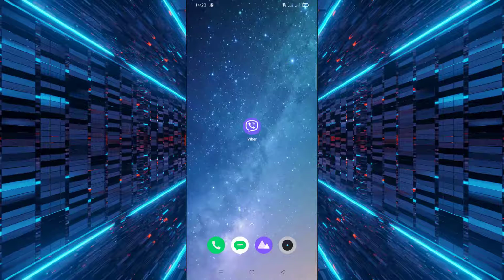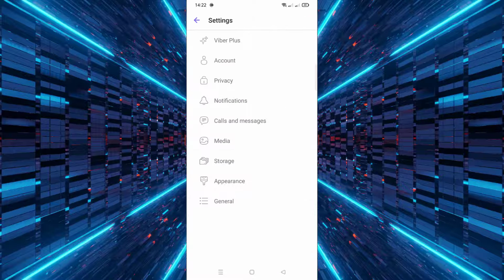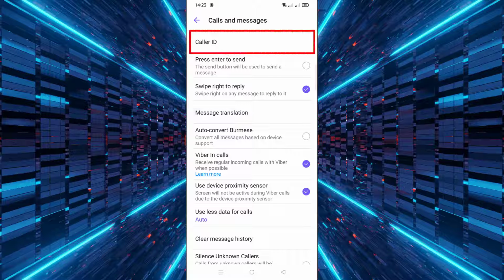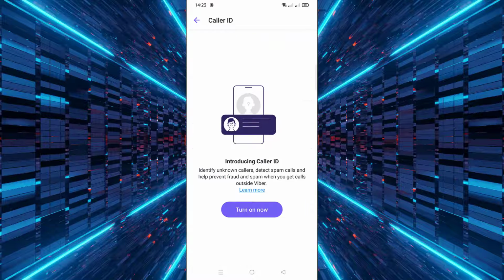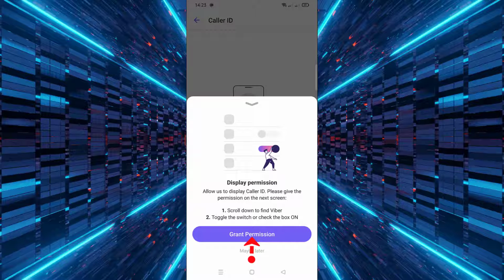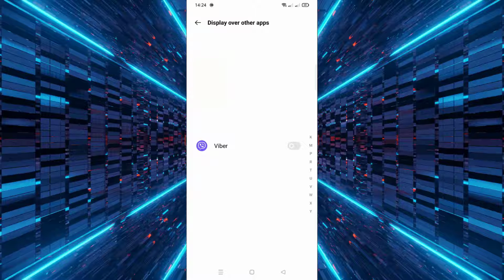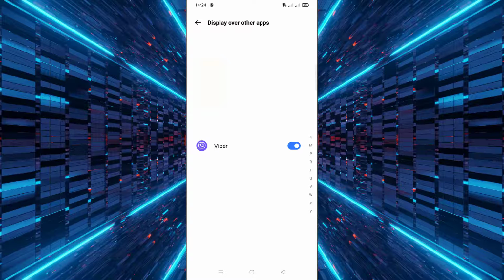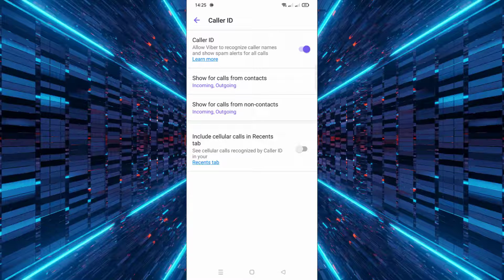How to Enable Caller ID on Viber Android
Learn how to enable Caller ID in the Viber app on your phone and easily see who is calling before you answer. 📱🔍

This video covers turning on Caller ID in Viber, granting the right permissions, and making sure you never miss important calls. 📞✅

Discover how Viber Caller ID can help you identify unknown numbers and improve your calling experience. 📲✨

Perfect for anyone using the Viber app on Android who wants to activate Caller ID quickly and effectively. 📡📳